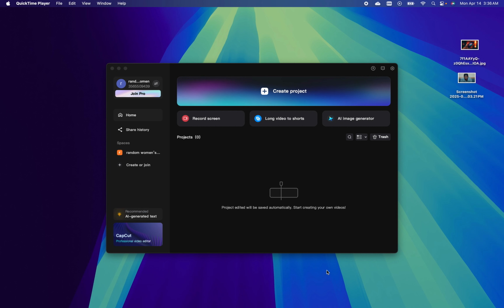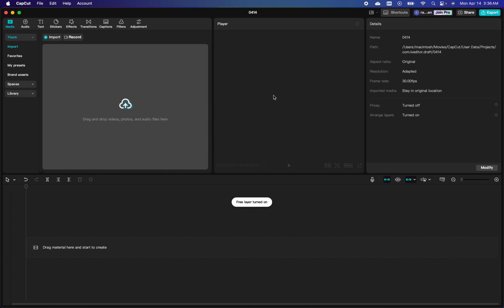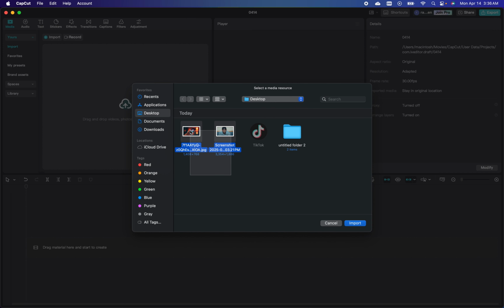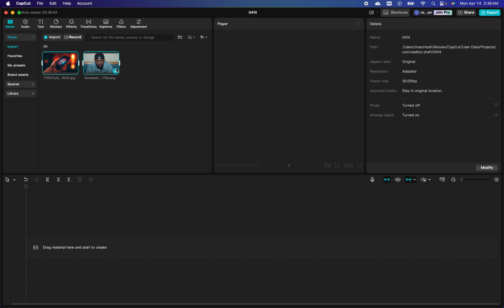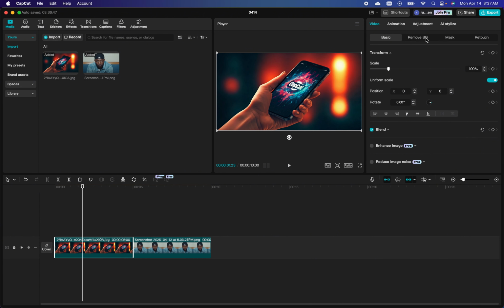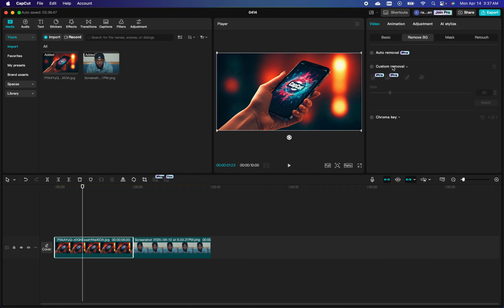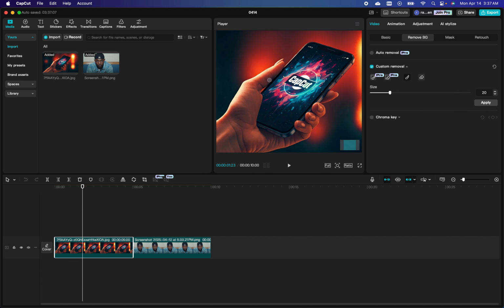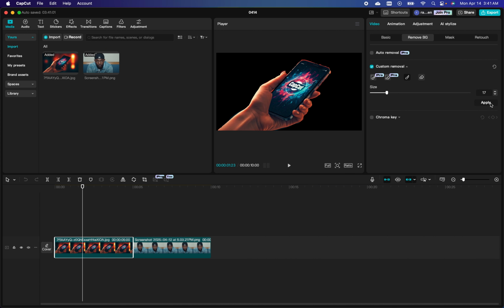Remove Background in CapCut FAST: Videos & Pics Like a Pro! 🎥✨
Learn how to remove backgrounds from videos and pictures in CapCut for FREE in just minutes! 📸🎬 Perfect for TikTok, YouTube, and Instagram edits. Follow this step-by-step tutorial to create clean, professional edits with no green screen needed. 🚀

💬 Comment your favorite CapCut trick below!